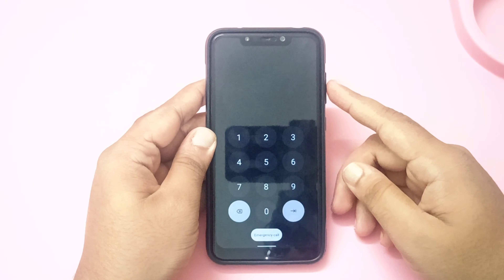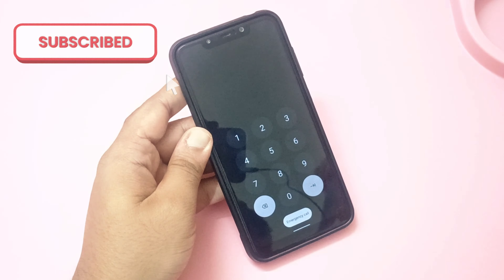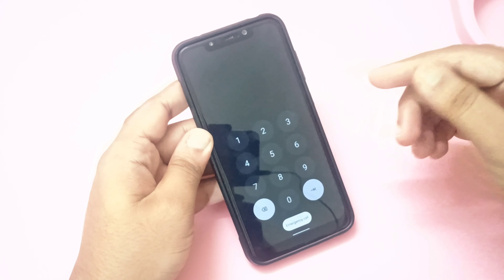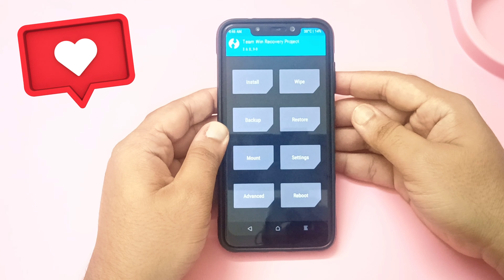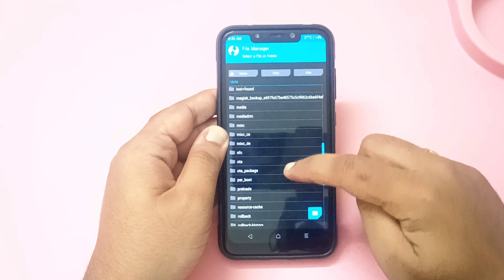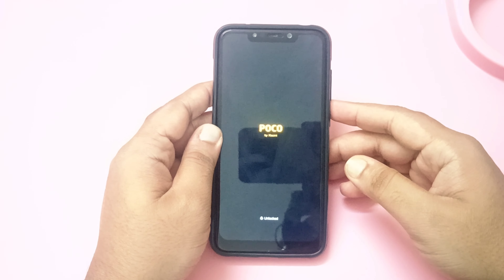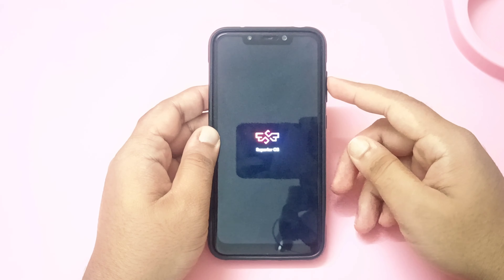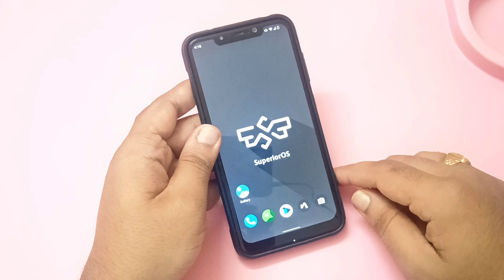How to unlock any android device's forgotten password with out loosing data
Hello friends please check the video to unlock 🔓 any android device's forgotten password with out loosing data with the help of custom recovery..